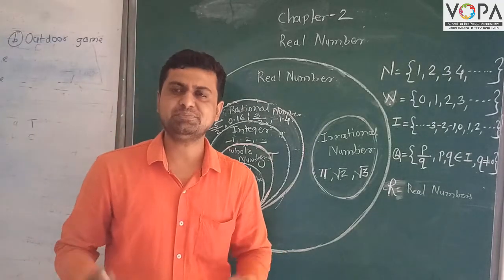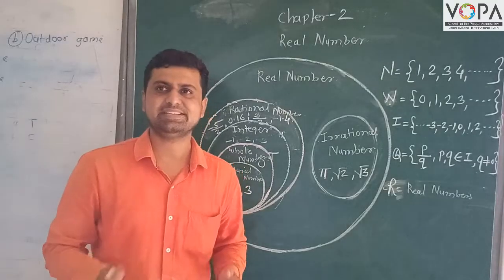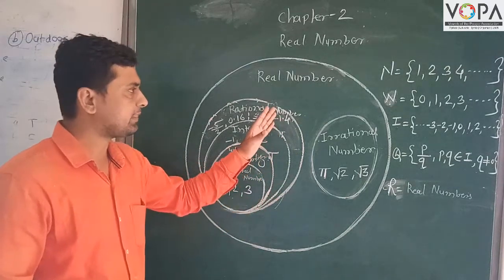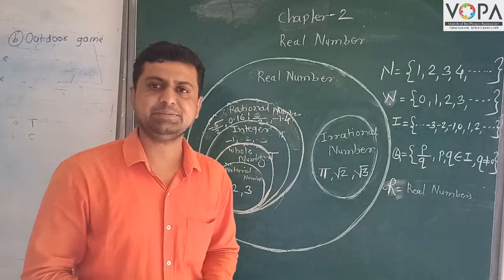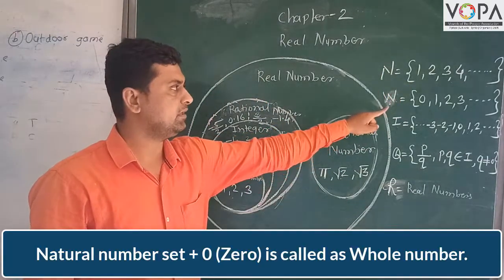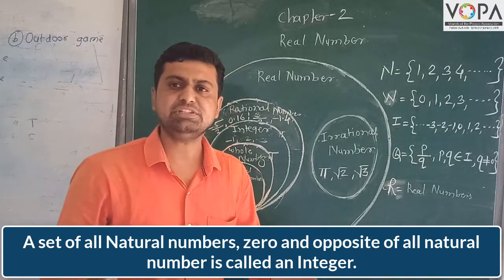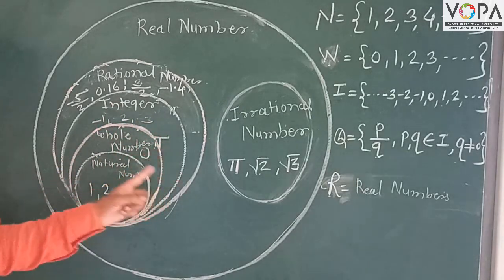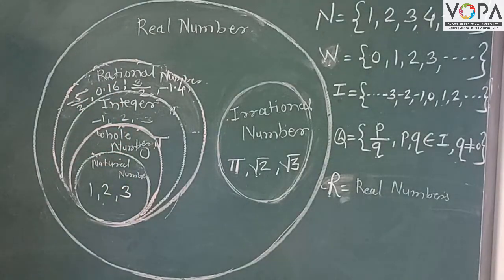9th | Maths 1 | Chapter 2 | Real Number | V1 | V-School